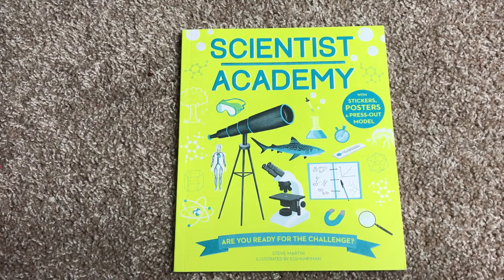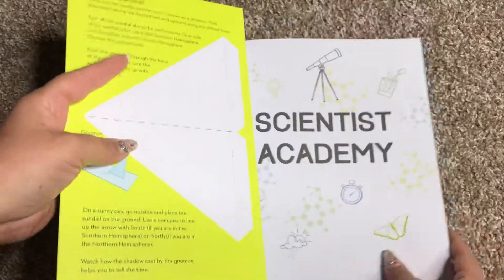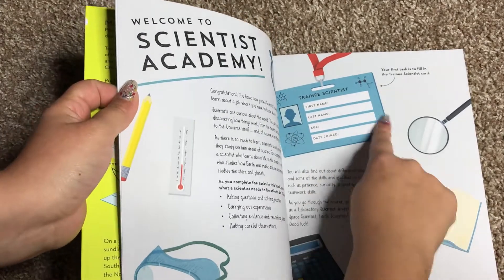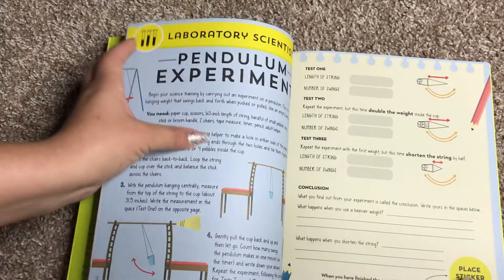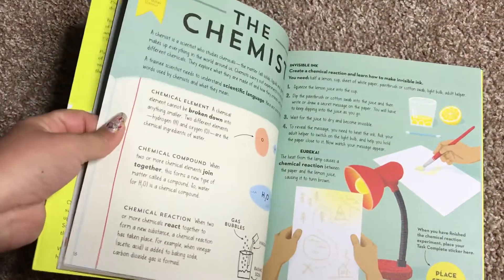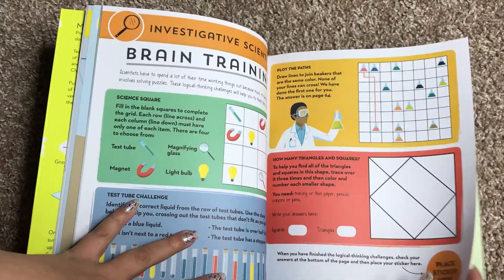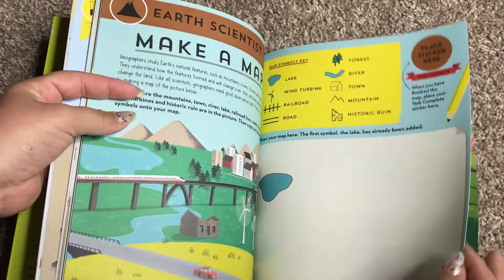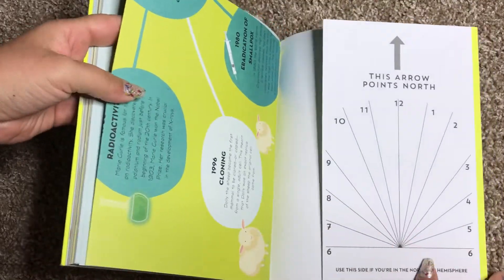Scientist Academy 🔬Usborne Books & More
Discover the essential skills required on the way to becoming a scientist in this innovative activity book.

Packed full of great illustrations, fun facts, and absorbing activities, Scientist Academy introduces and then guides young readers through five different types of scientists—laboratory scientist, investigative scientist, space scientist, earth scientist, and life scientist. Practical projects, each carefully designed to introduce the types of skills required by the different real-life scientists, help kids pick up the basics in a fun, hands-on way. Create a pendulum, investigate a crime scene, uncover some fossils, and study the solar system—the sky’s the limit!

The “Science File” section contains all sorts of goodies, such as Science Pairs game cards, a periodic table poster, and zoology stickers.

Want to learn about new books, giveaways, exclusive sales, and lots more? I’d love for you to join my VIP Usborne Book Lover group on Facebook! Join here: